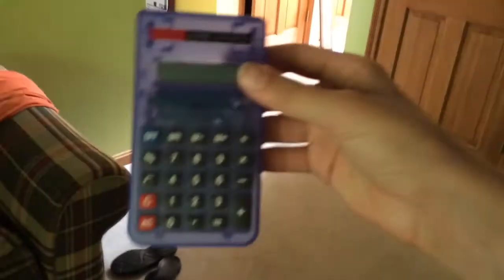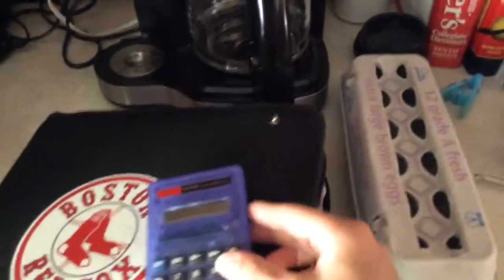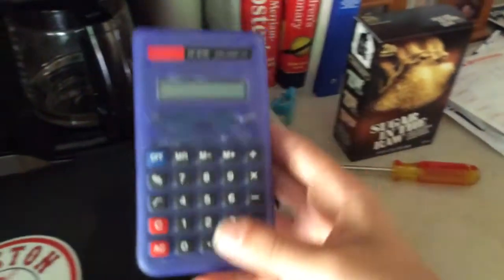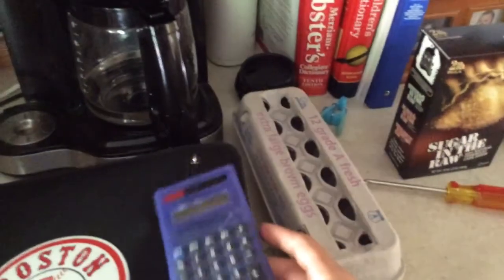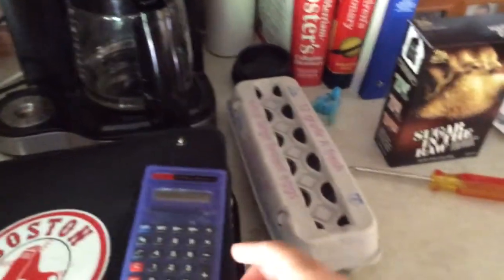Drop testing a not working calculator!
This is a piece of crap so I droptested it